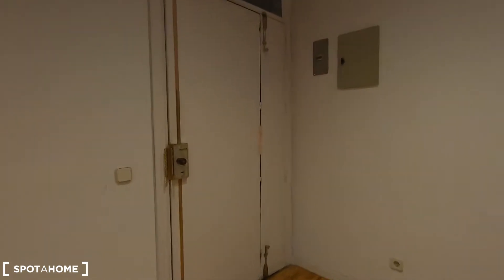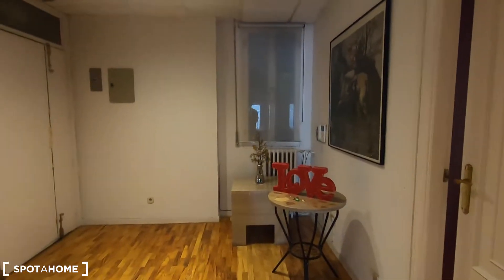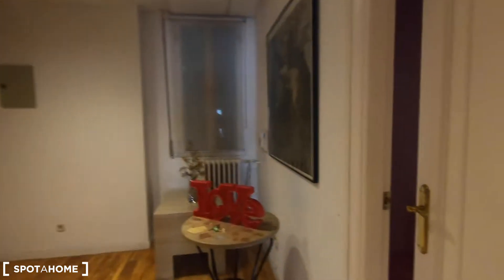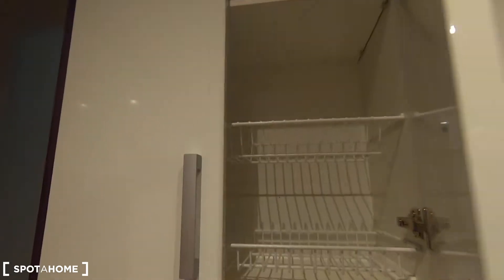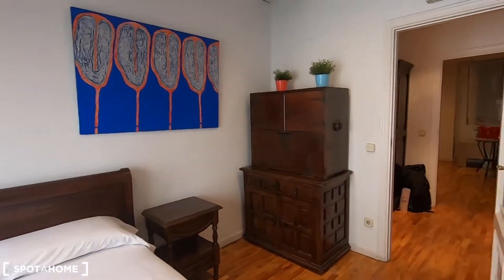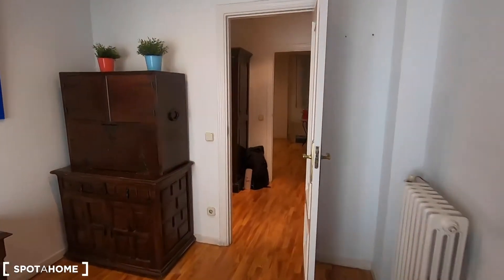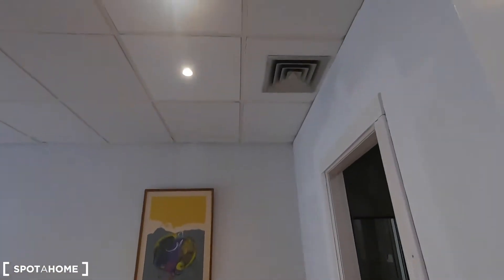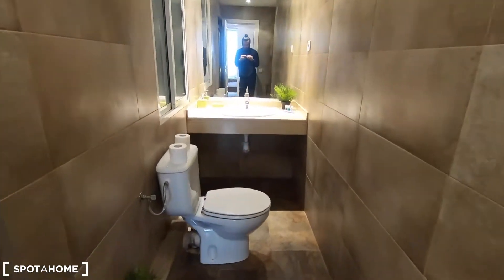3-bedroom apartment for rent in Salamanca - Spotahome (ref 215755)